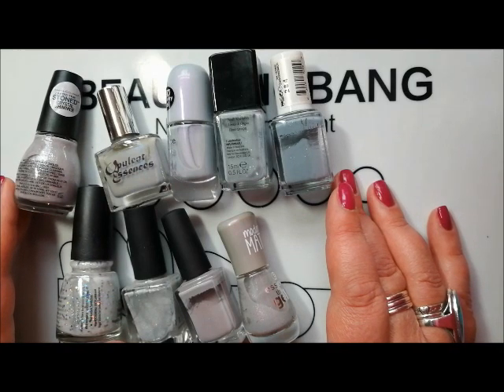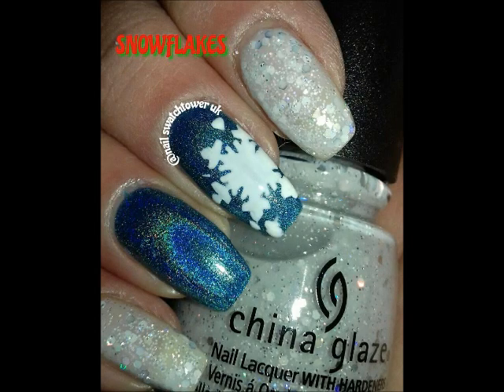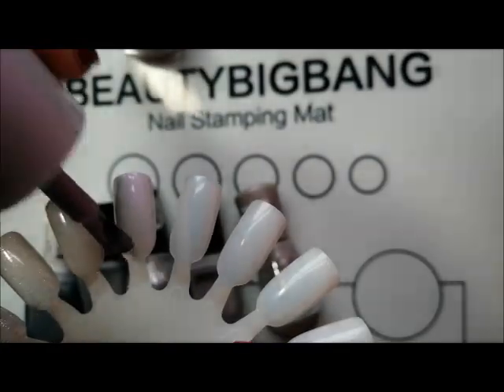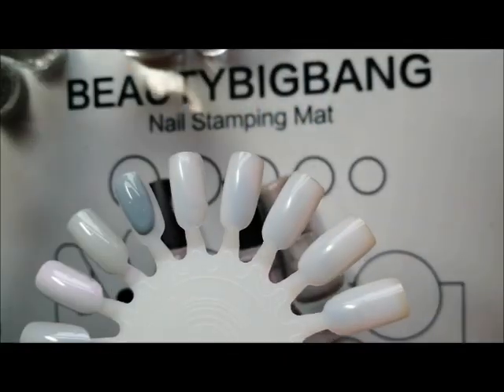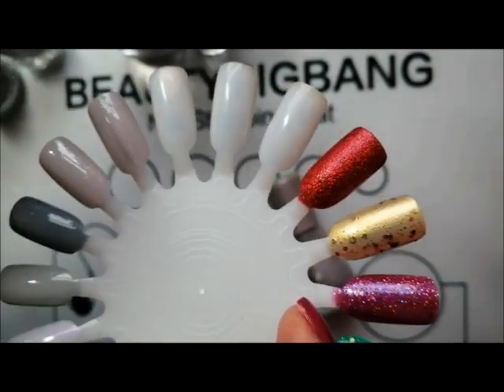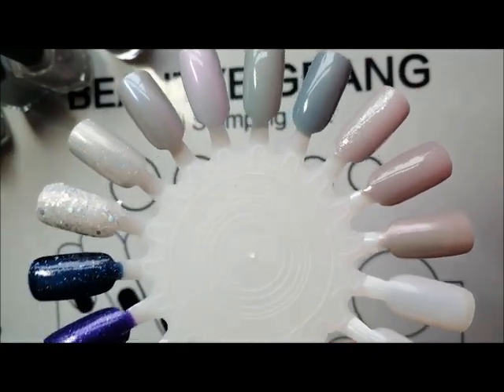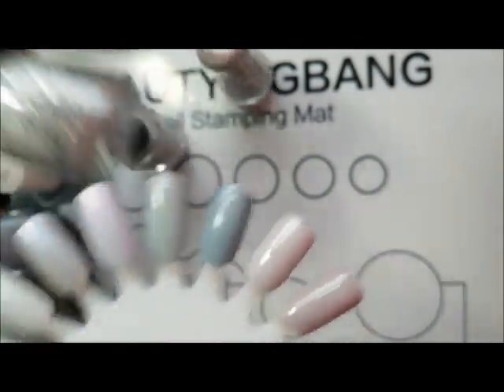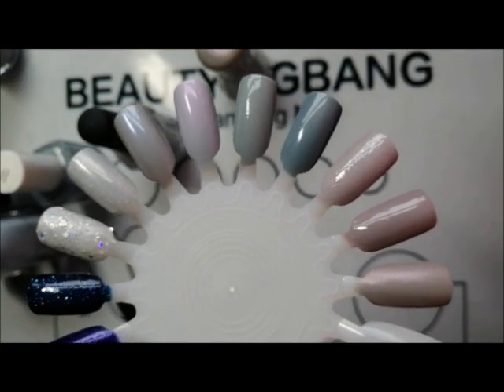Compare & Destash (Pale Grey Nail Polish Part 2!)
Glitters, simmers and holos oh my!